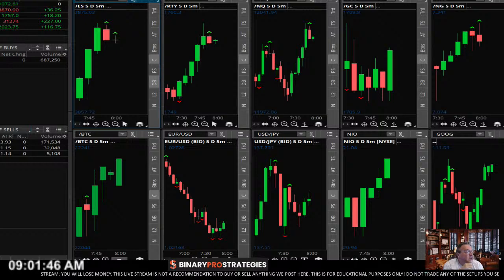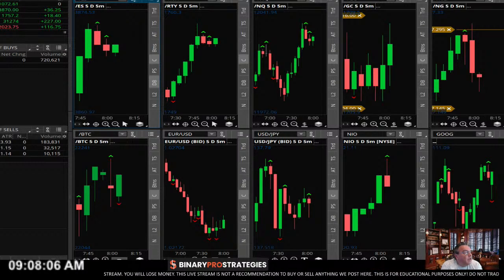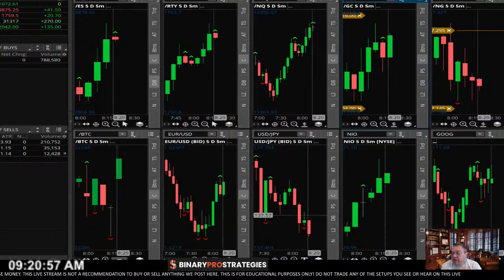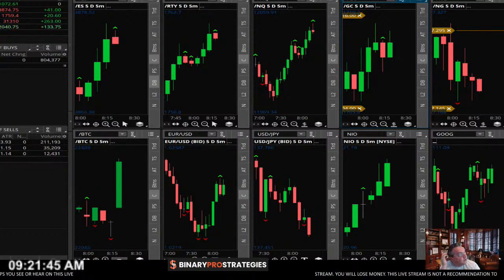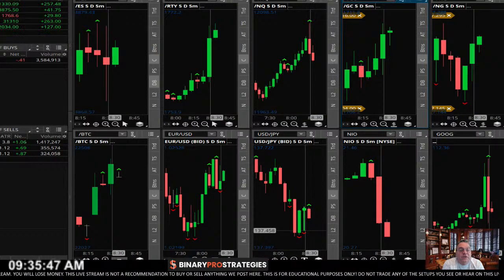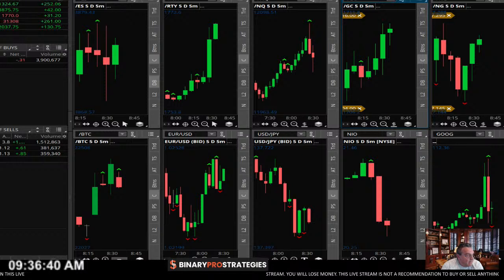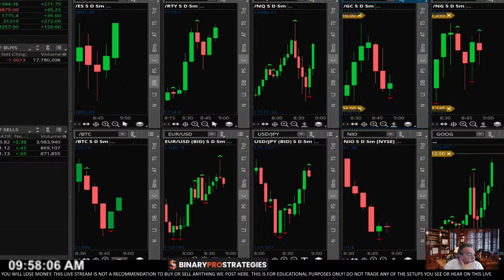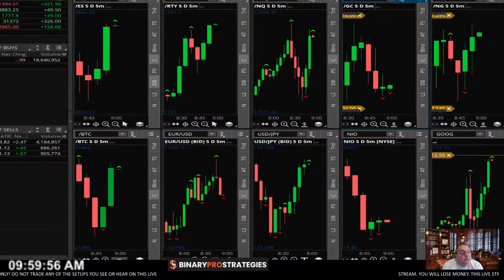Live Morning Show July, 19, 2022